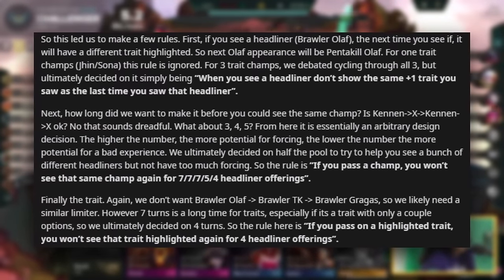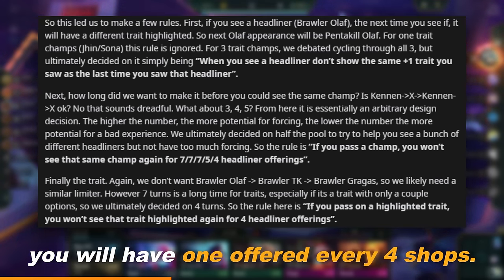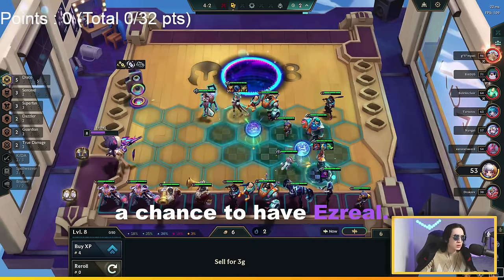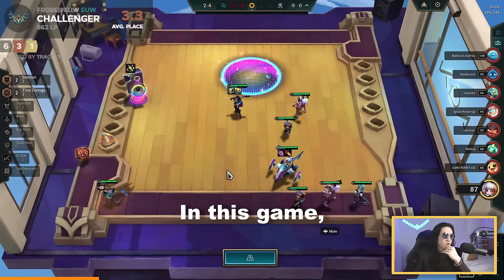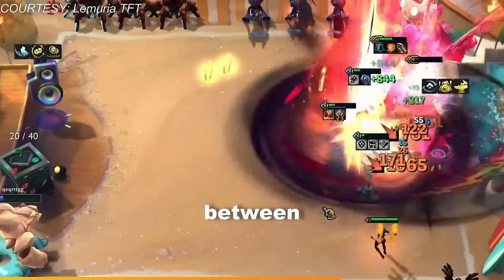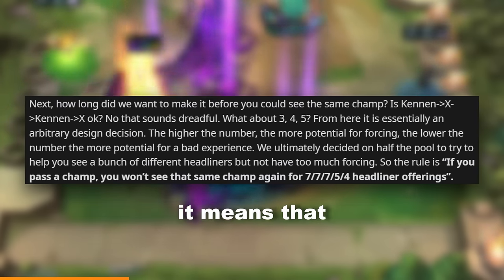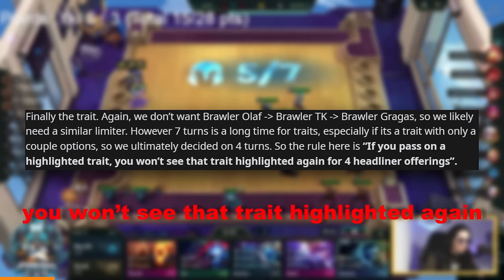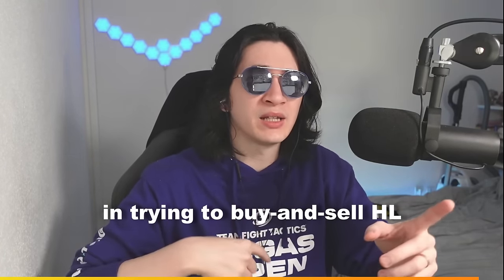All UPDATED Rules About Headliners You Must Know - Challenger Guide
Are you confused with the headliner rules that changed recently? Should you buy and sell the headliners to break the rules?
Everything is cleared up in this video!

👉️ Check the cheat sheet of this video on Tacter (free)